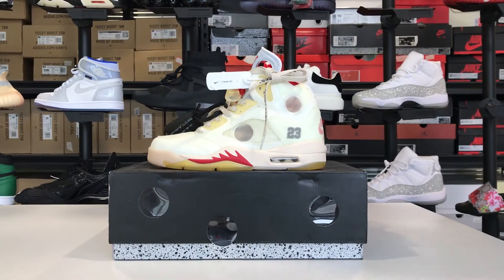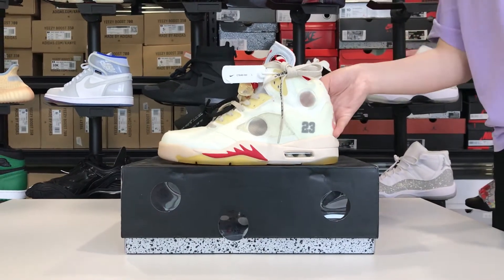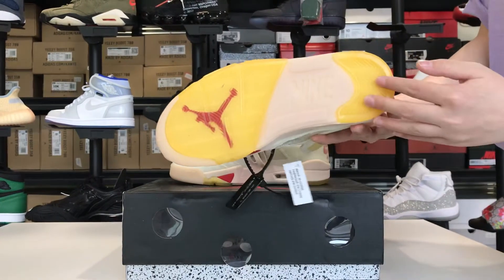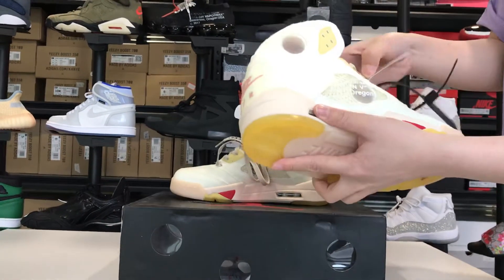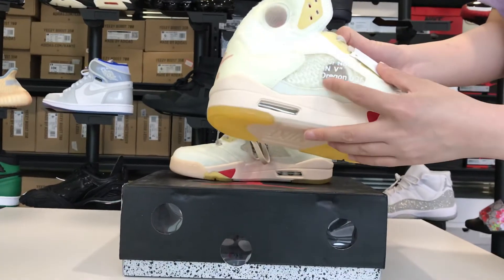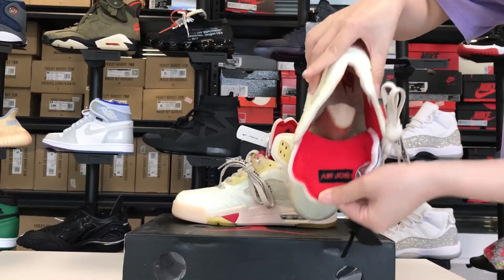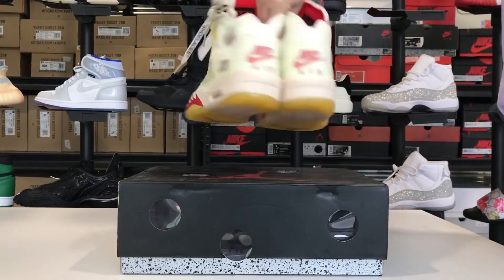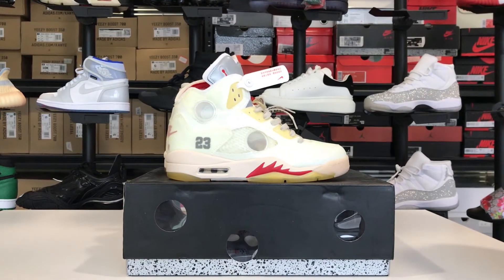Air​ Jordan 5 x​off white 3M REFLECTIVE CT8480-0020💙,Web：shoeslay.ru